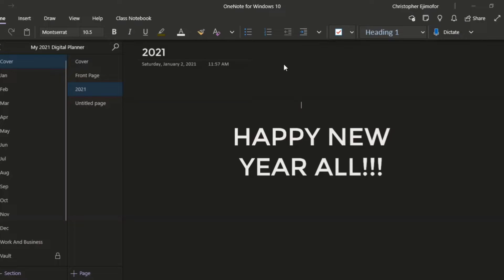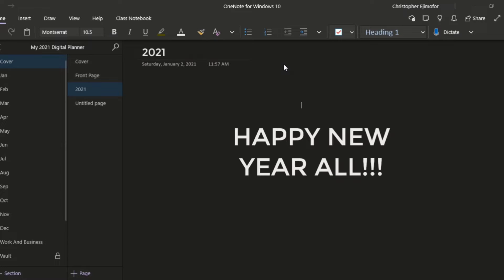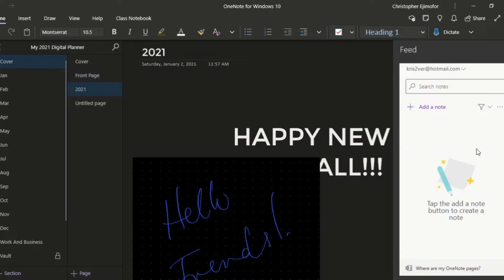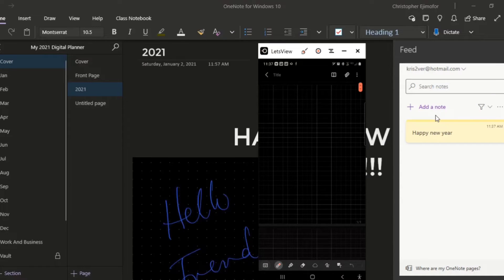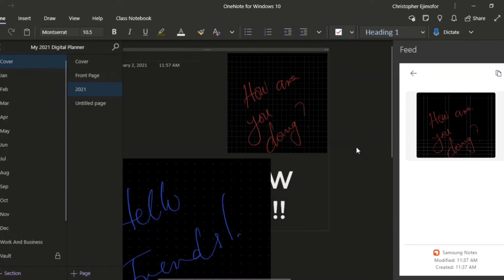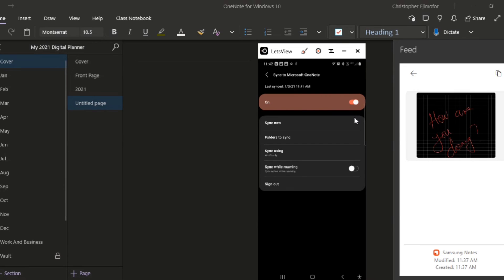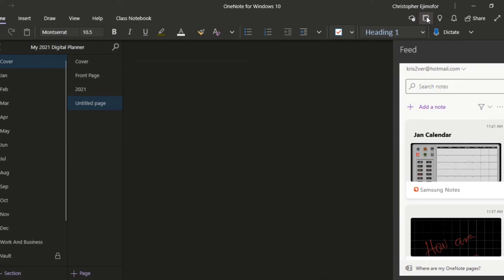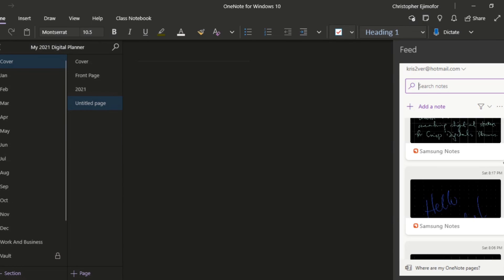How To Sync From Your Samsung Notes To Your OneNote App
Hi guys! Today, I will show you how you can sync your Samsung Notes to your Microsoft OneNote App.